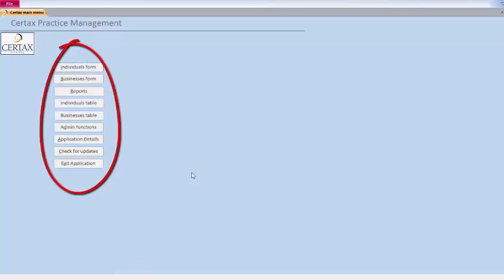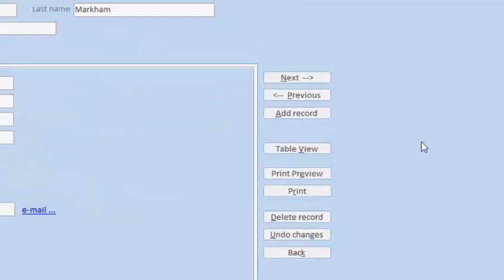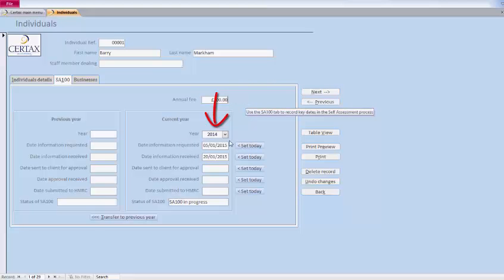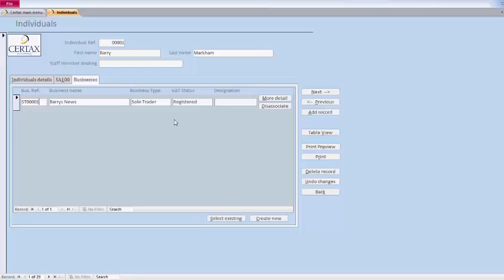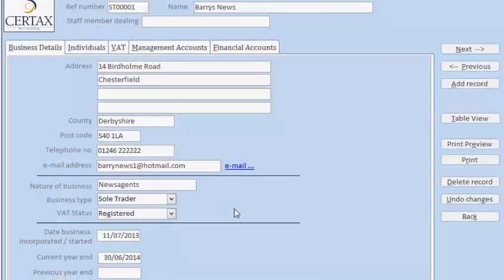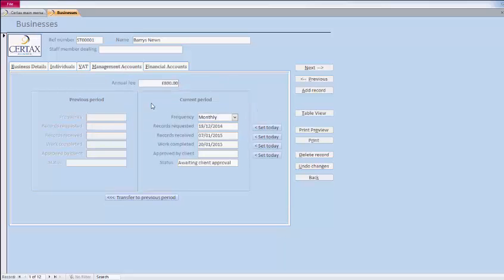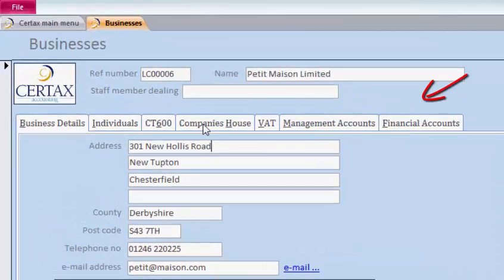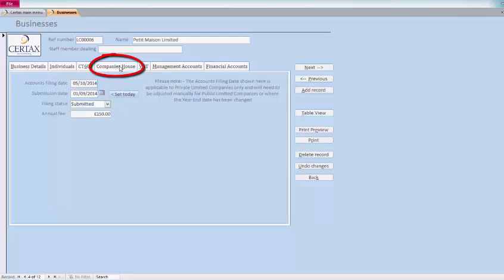Certax Practice Management Software Package Tutorial part 1 of 2